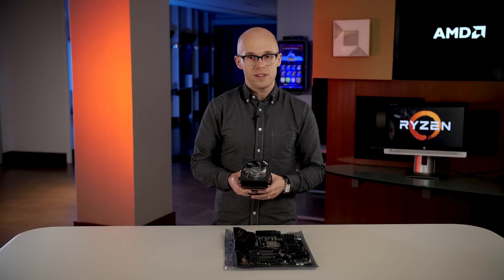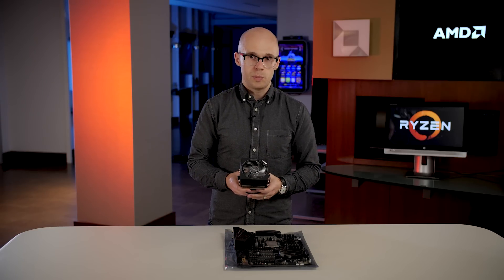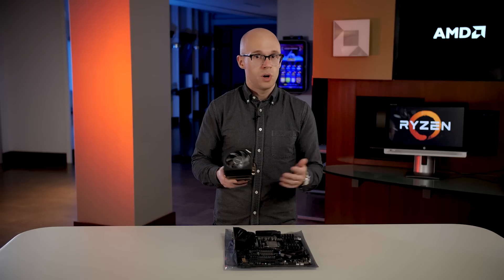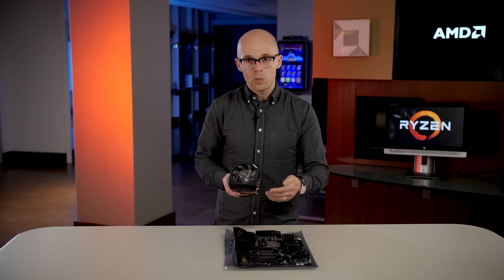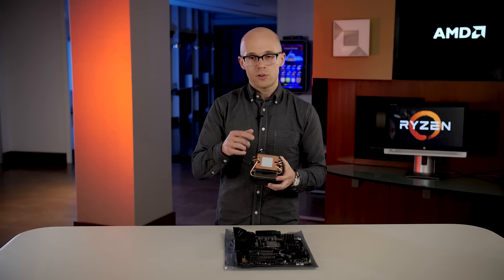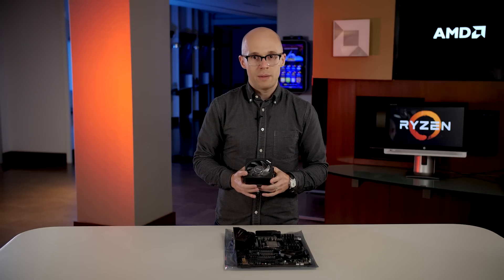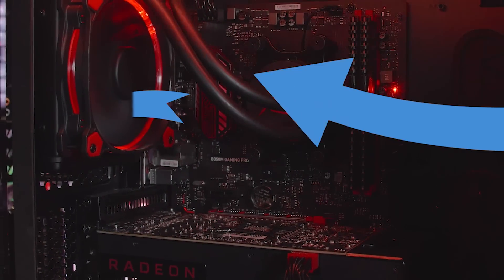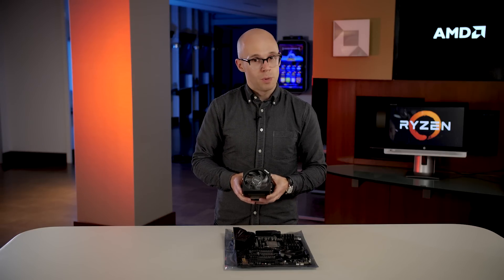Cooling Tips for AMD Ryzen™ Processors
Learn tips on effective cooling for AMD Ryzen™ processors installed in desktop PC environment.